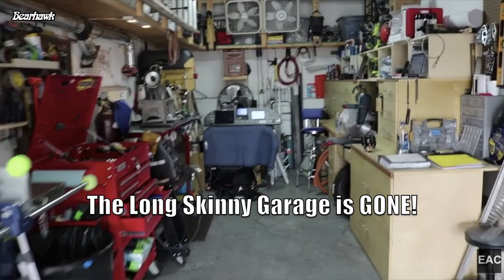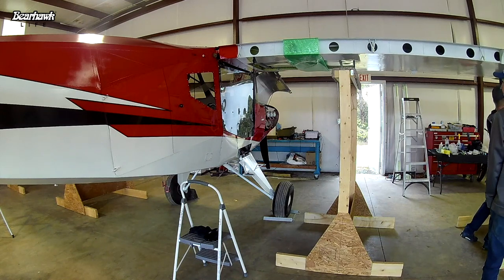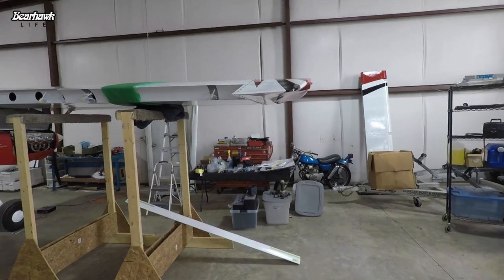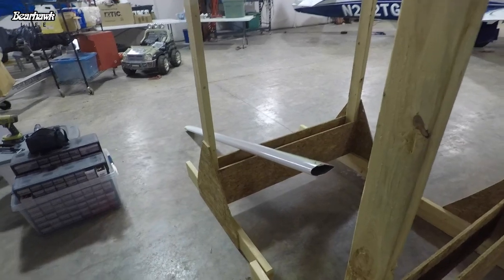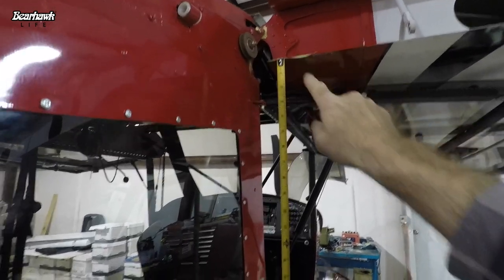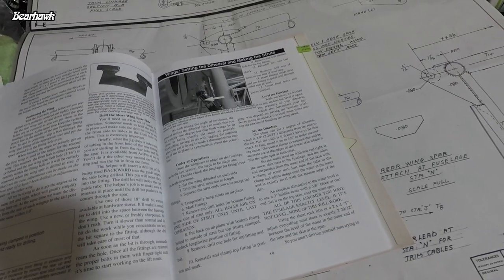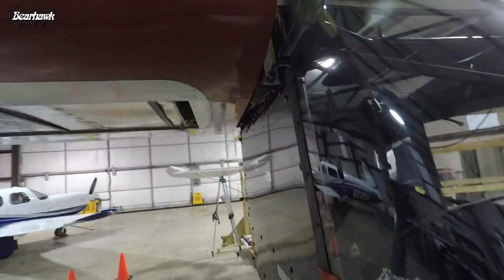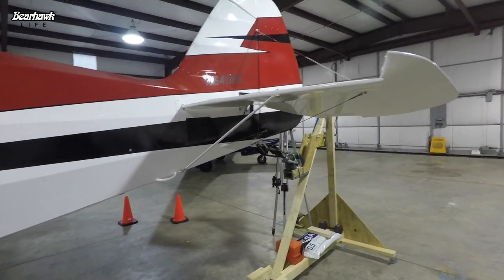BEARHAWK ~ Installing the Wings!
BEARHAWK - It's been awhile since I last posted a video...  But we have finally installed the wings and set the dihedral.  Thanks to Casey, Chris, Tyler and everyone who helped!

I am a 900+ hour pilot with various ratings including instrument, commercial, multi-engine instrument, CFI, CFII.  Those ratings were obtained YEARS ago and do not suggest that I am an expert today.  The purpose of these videos is to 1) share my experience building an experimental amateur built aircraft, 2) promote the most underrated, under-promoted Bearhawk back country utility taildragger aircraft in the world.  Recording the building and flying help me with self analysis for my own personal improvement.  Nothing in these videos should be taken as absolute fact and are not intended to replace professional guidance from a A&P, IA or a CFI...  Feedback is invited; however please keep it positive.

Rob Caldwell